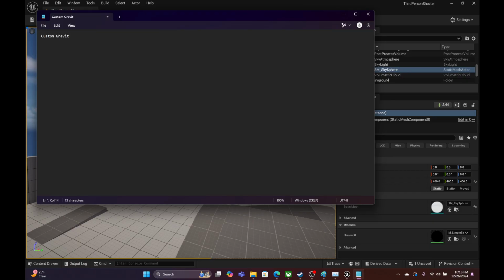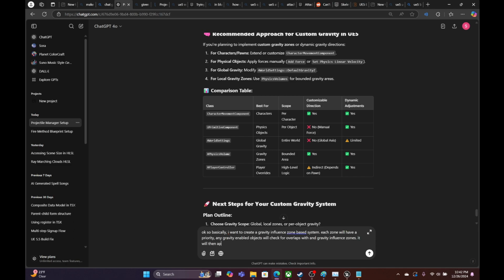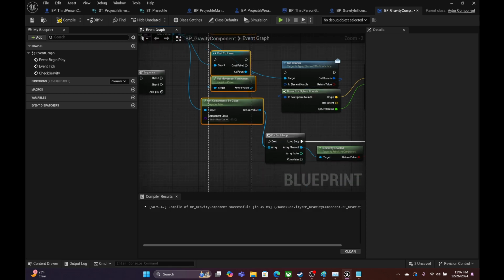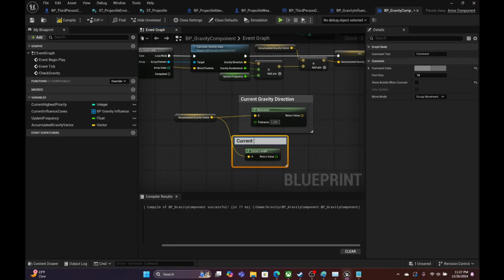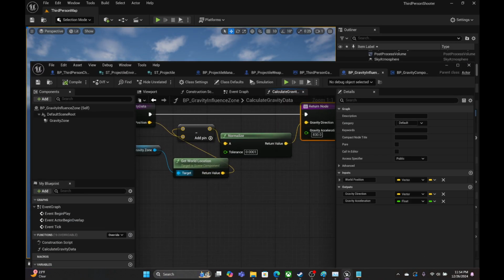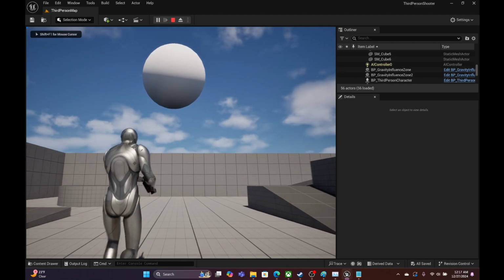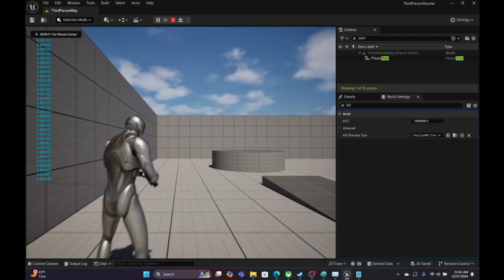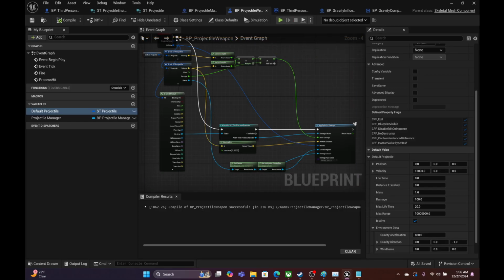UE5 - Third Person Shooter Setup Continued - Custom Gravity Systems